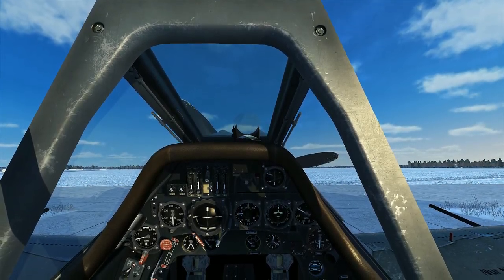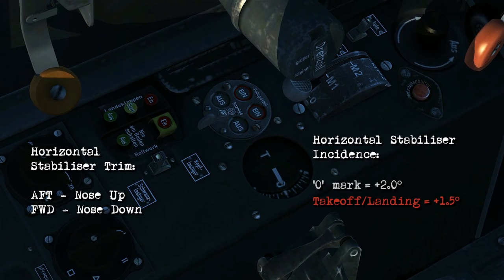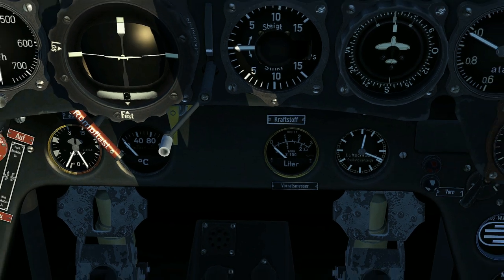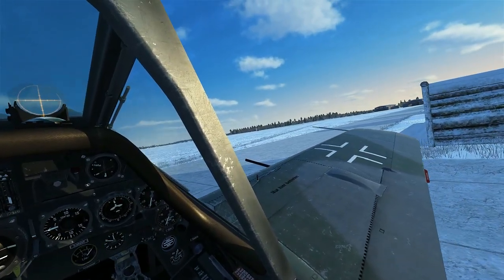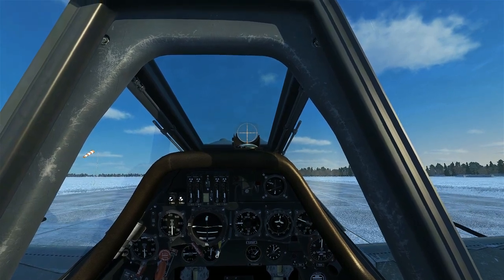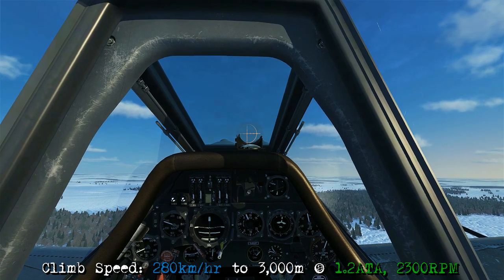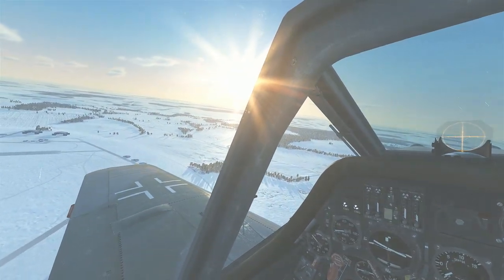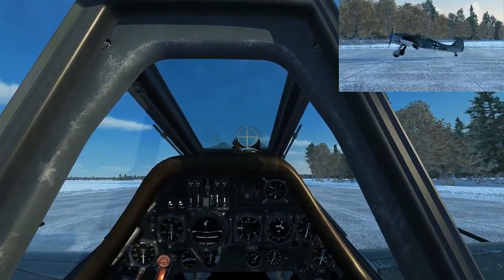Learn to fly the Fw 190 A-8/F-8/G-8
Learn to fly the Fw 190 A-8/F-8/G-8 in IL2: Battle of Bodenplatte and be familiar with its cockpit, engine start, takeoff, and landing procedures. Various engine limitations, combat use, important airspeeds, and notes on flying the  Fw 190 A-8/F-8/G-8 are also included.